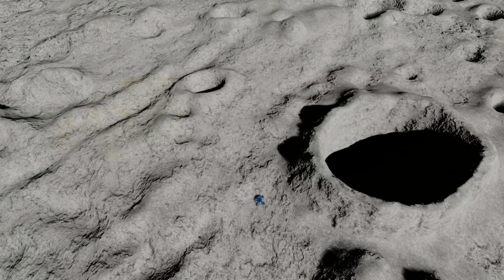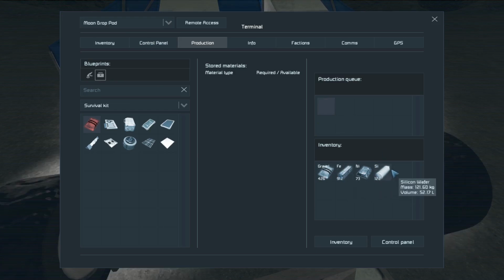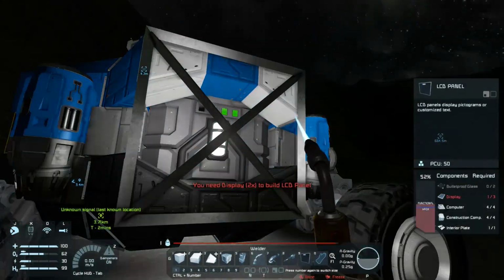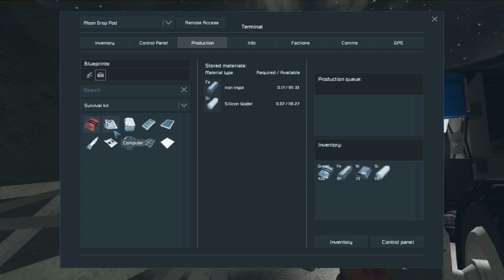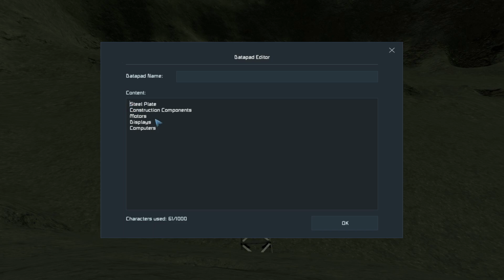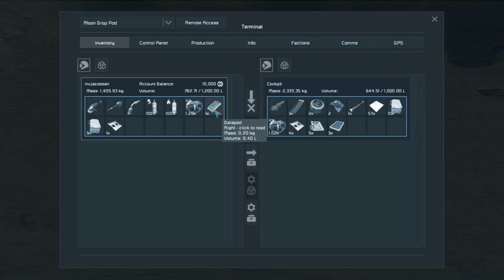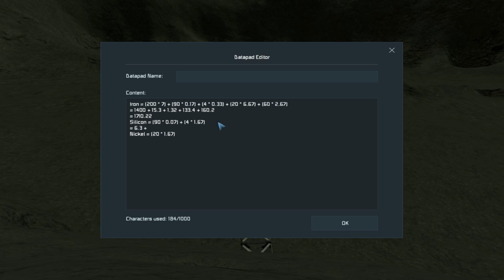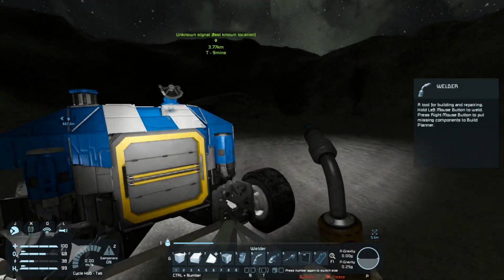Stranded - Space Engineers #7.01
Stardate 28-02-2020: It has been 676 days since the warp jump incident. Stranded on an unknown moon, we try to regain contact with the outside world.

Space Engineers is an open world sandbox game about engineering, construction, exploration and survival in space and on planets. Players build space ships, wheeled vehicles, space stations, planetary outposts of various sizes and uses (civil and military), pilot ships and travel through space to explore planets and gather resources to survive. Featuring both creative and survival modes, there is no limit to what can be built, utilized and explored.